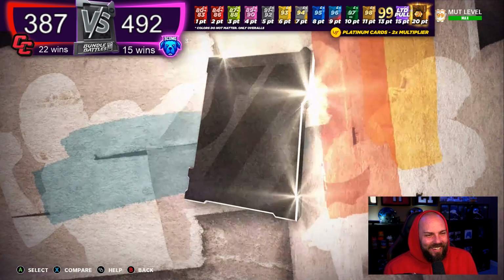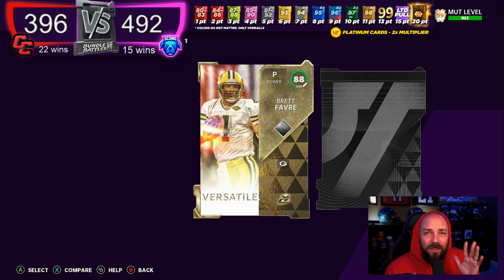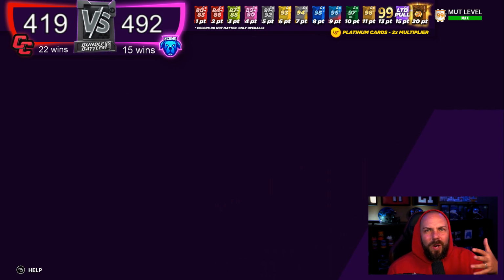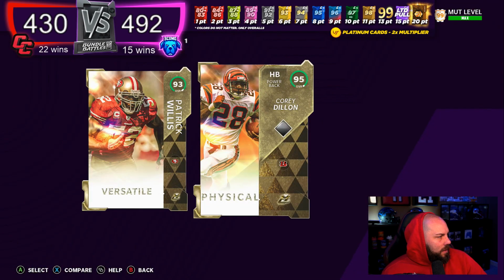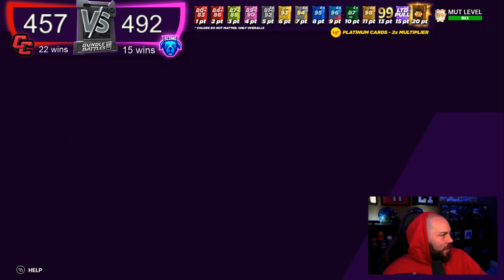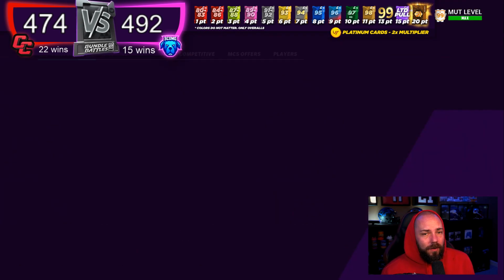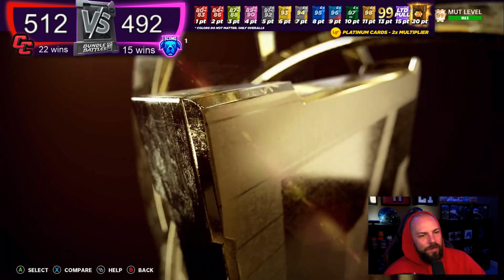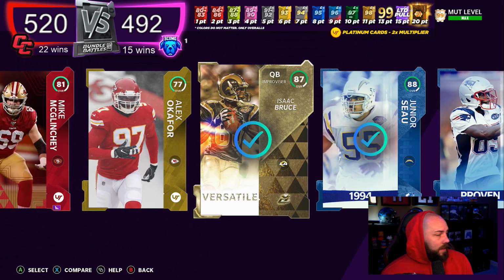THE FINALE OF THE BUNDLE BATTLES GAUNTLET VS @ScomoTV [MADDEN 21]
THE FINALE OF THE BUNDLE BATTLES GAUNTLET VS Scomo [MADDEN 21]

●Looking to build the best team in madden? Go to MMOEXP